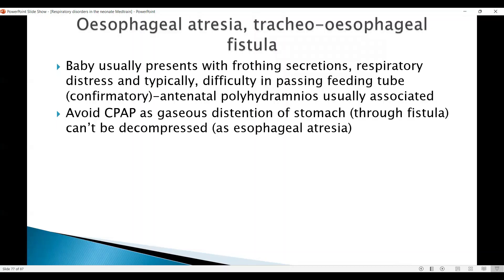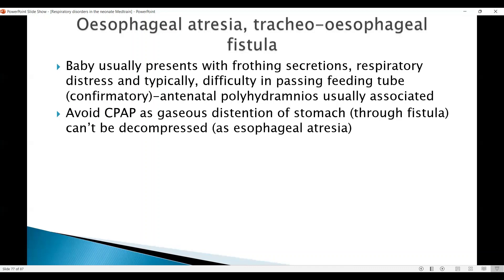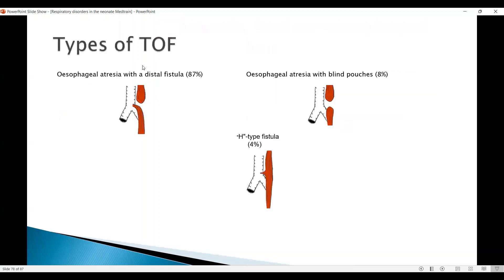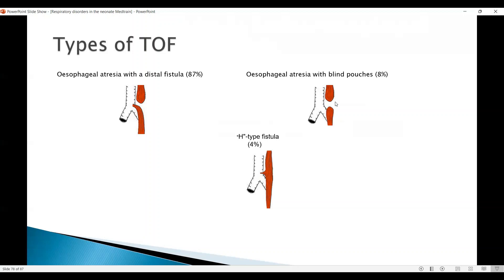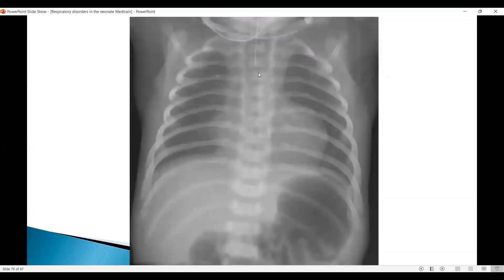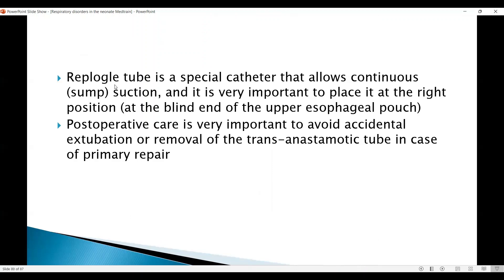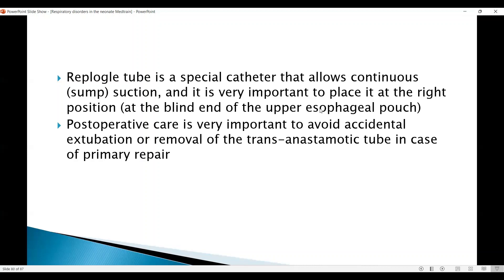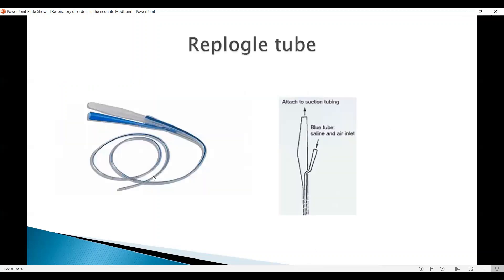Oesophageal atresia l Tracheoesophageal fistulal Replogle tube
In this short video, I discuss in brief about Oesophageal atresia, Tracheo oesophageal fistula and use of replogle tube.